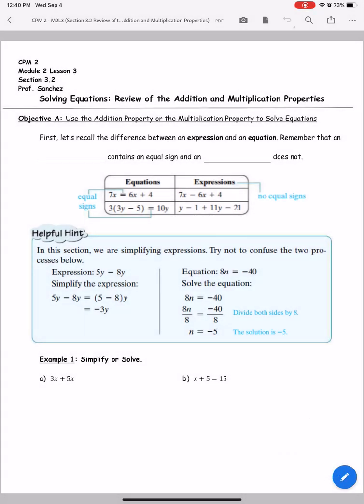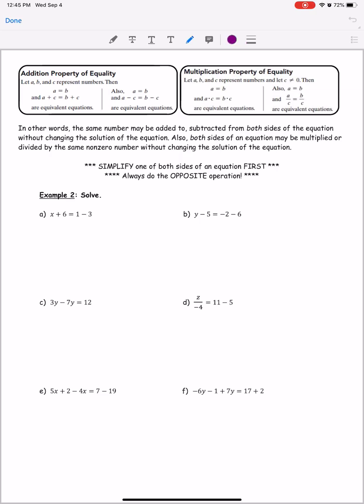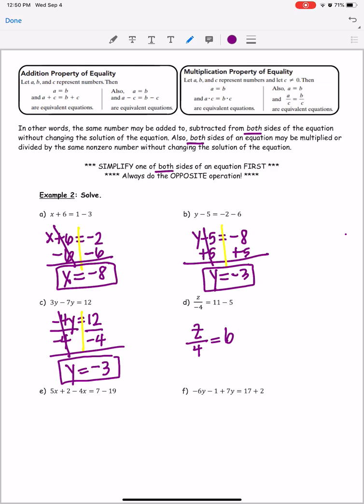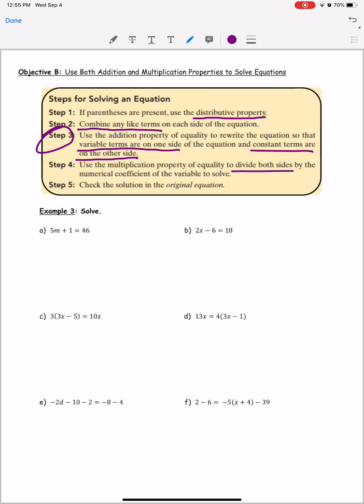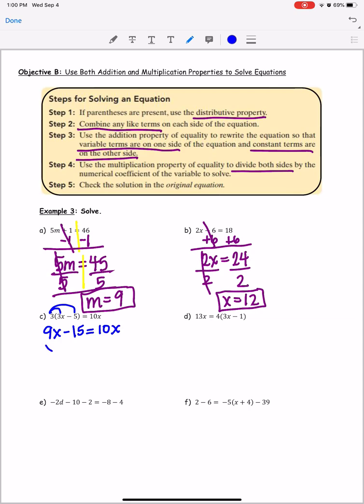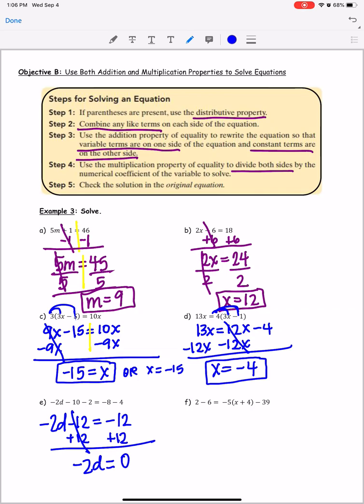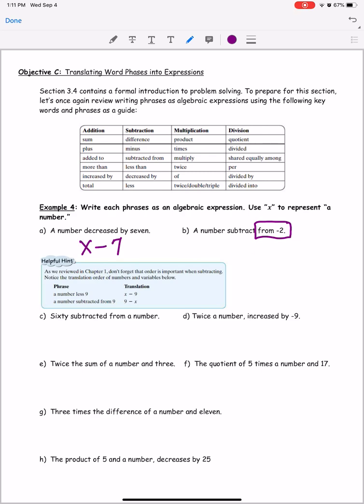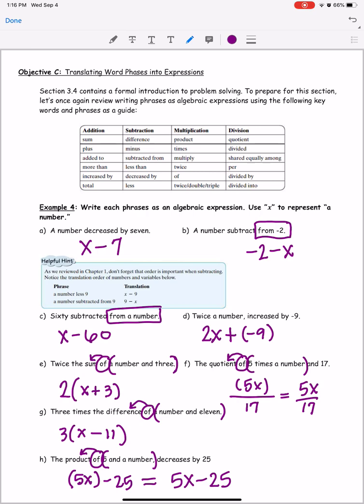CPM 2 - Module 2 Lesson 3